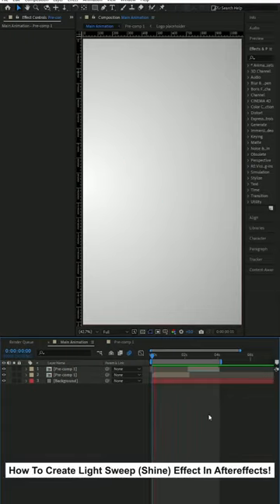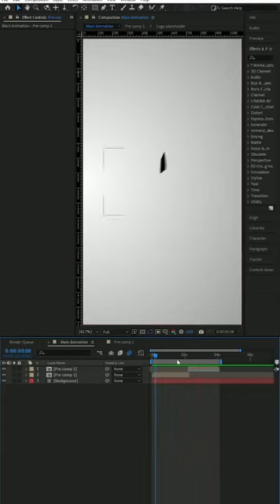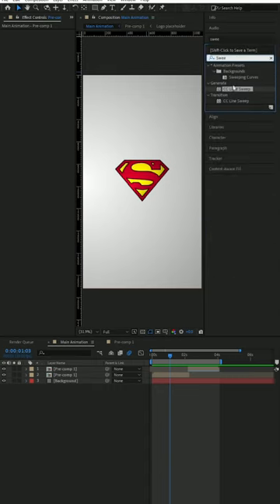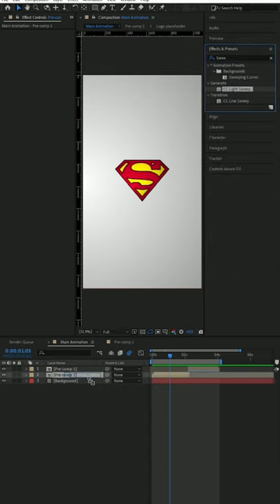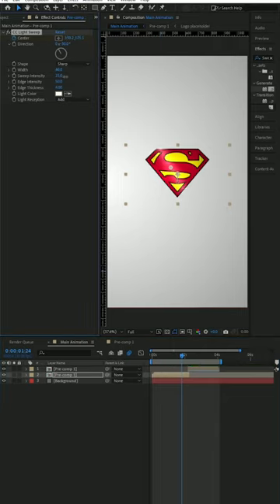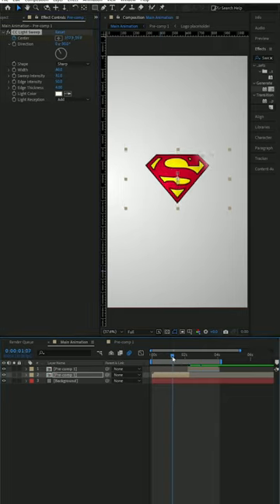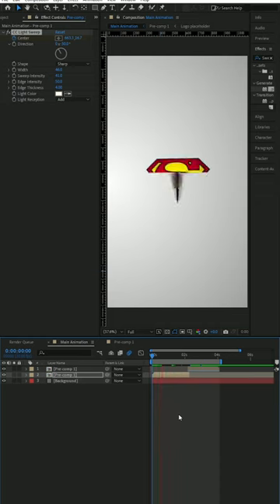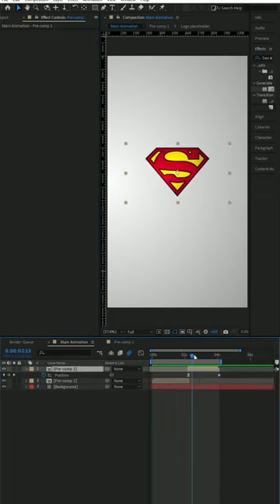How To Create A Light Sweep (Shine) Effect In ADOBE AFTEREFFECTS